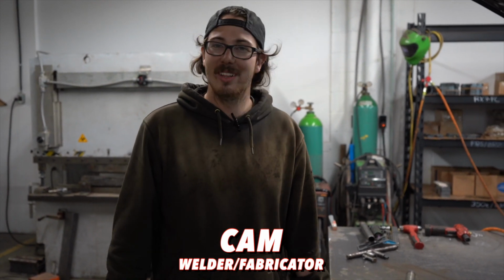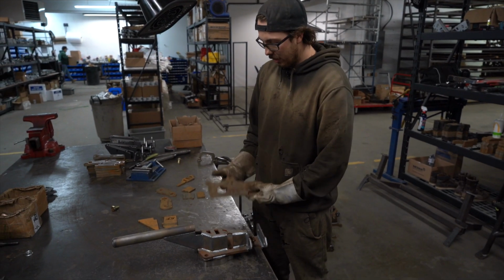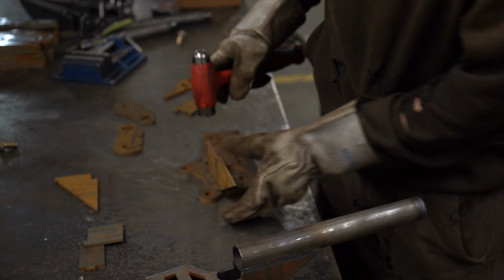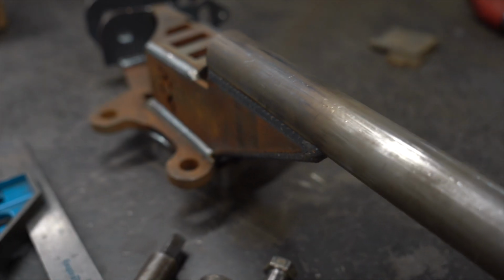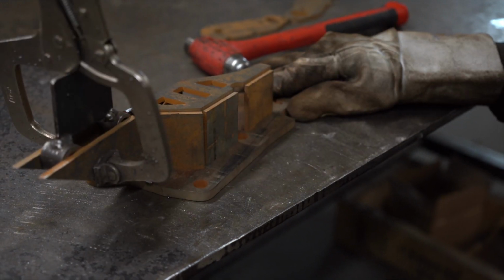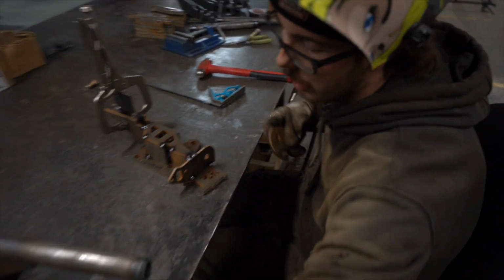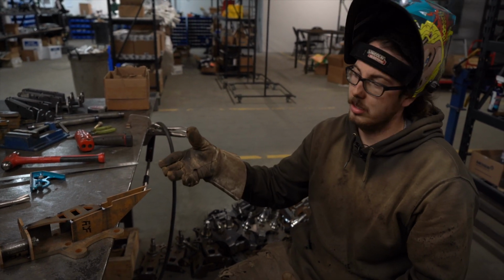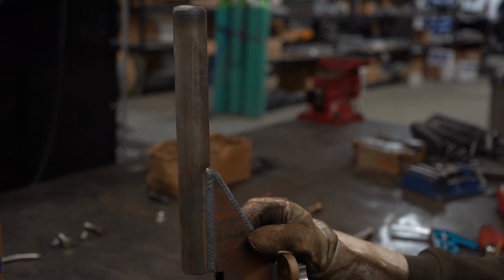How we make our 350z Mega Mantis Knuckles/ Welding Process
Many of you were asking to see more behind the scenes of how we make our kits. So here it is, how we assemble our 350Z/G35 Mega Mantis knuckle. After it is welded it is off to powder coat to get a nice paint job!

How many times did Cam say square? Leave it in the comments.

Socials:
Facebook: FDF- Fallaise Design & Fabrication